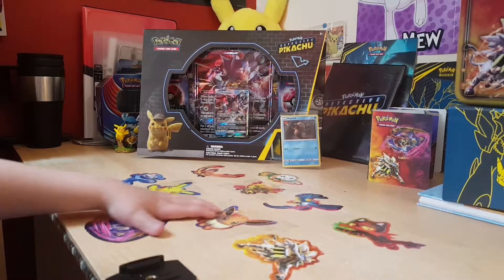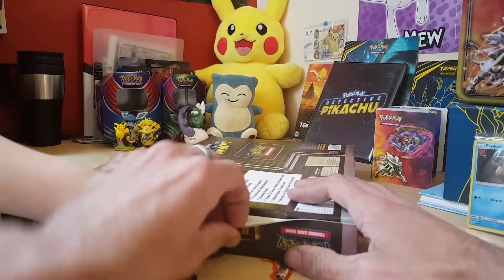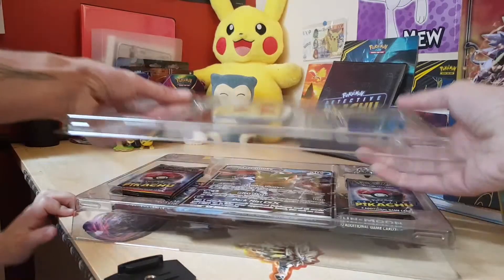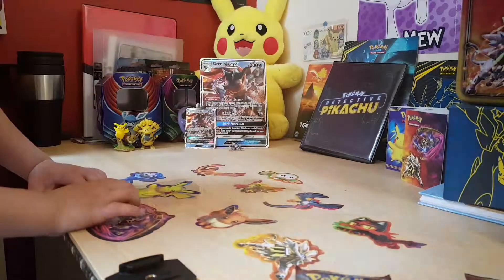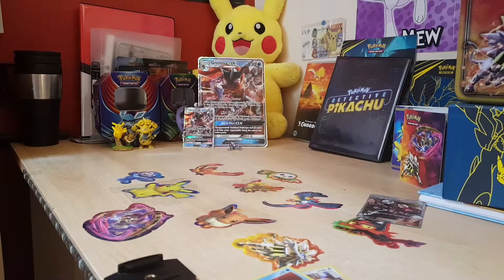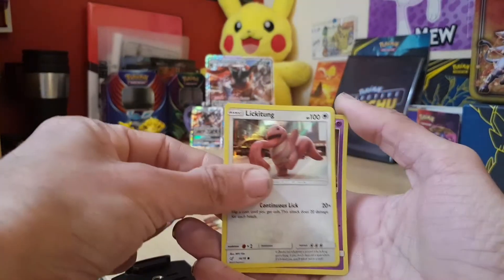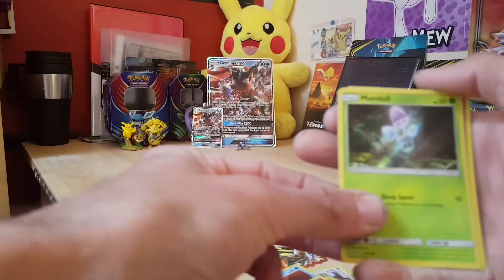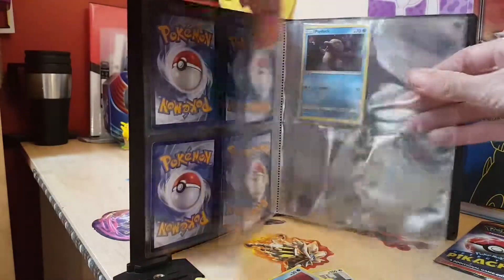Pokemon detective has been collected 1 to 18 get in